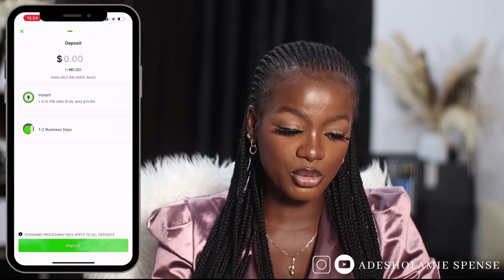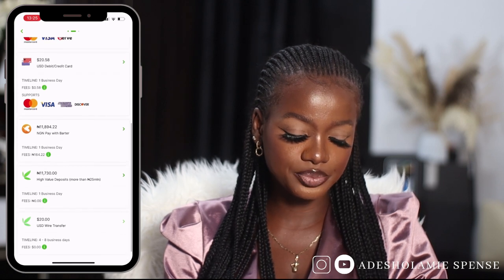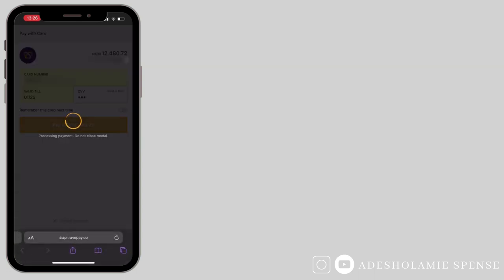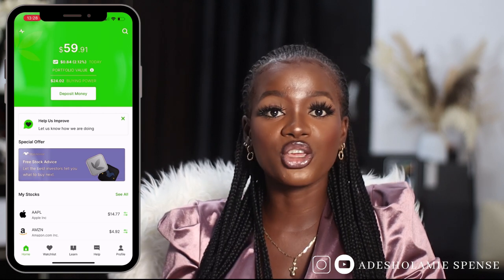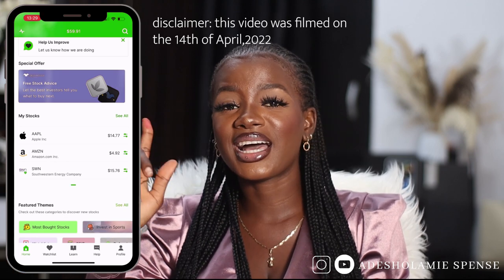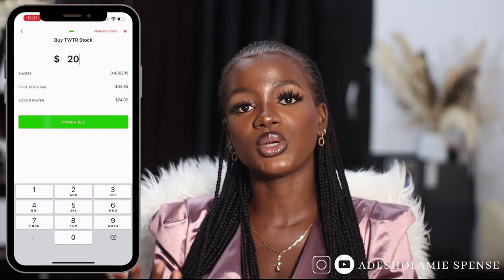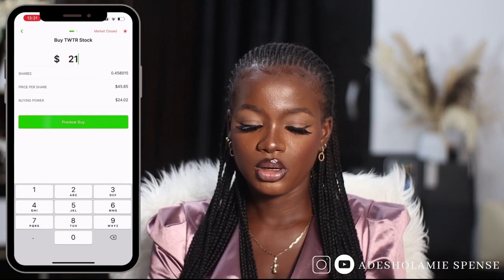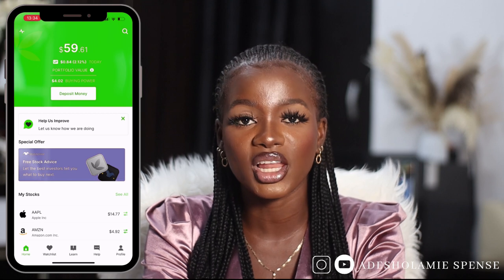How to invest in the US Stock with $20 From Nigeria using Bamboo | Step by Step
Hey loves, in this video, I shared with you how you can fund and invest in US stock using the bamboo with at least  $20 only.